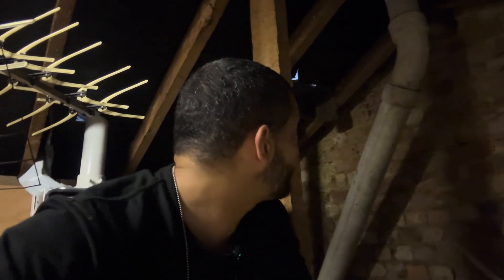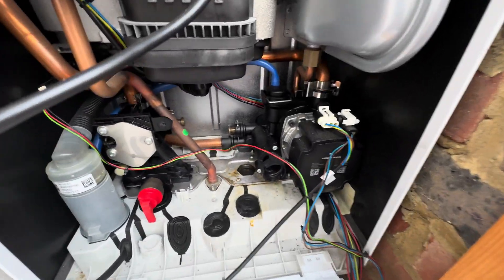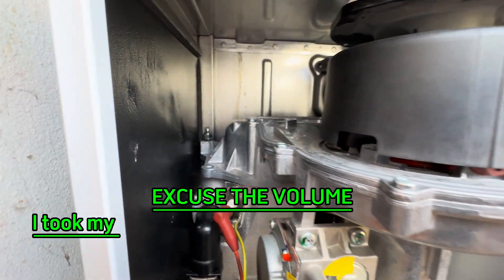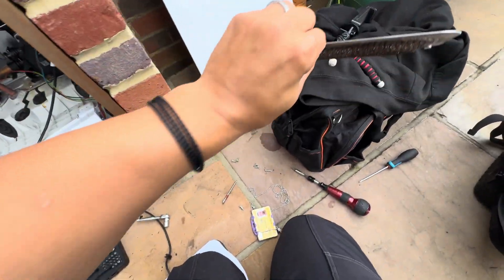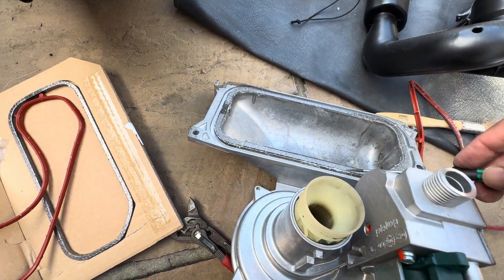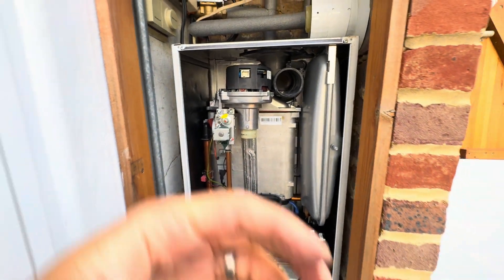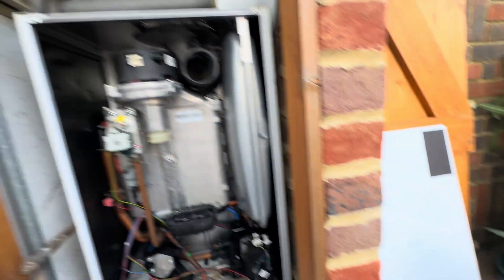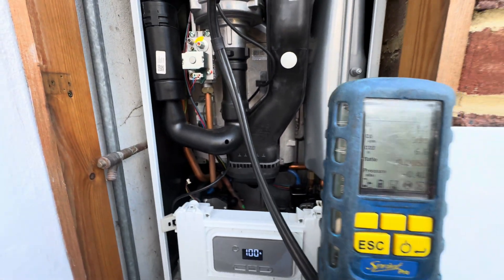Energy Burner!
Glowworm Energy Burner strip down and heat exchanger seal replacement!

Pretty sure this is the first one of these I’ve done, fitted a few now and like them as a boiler!

What’s your thoughts on the Energy range?